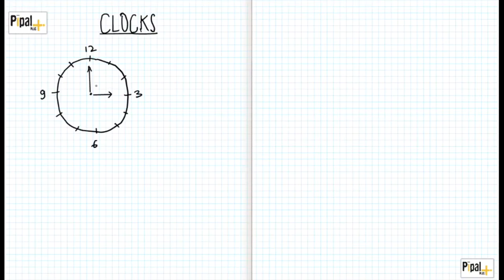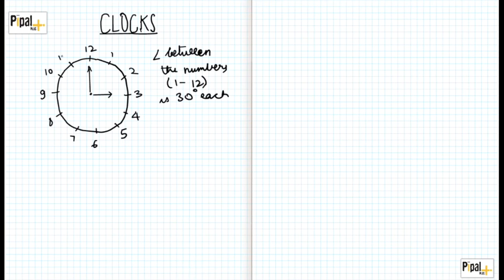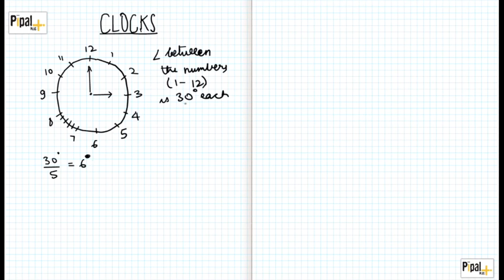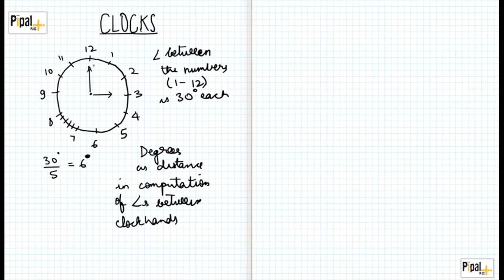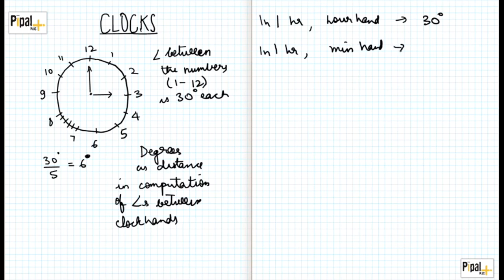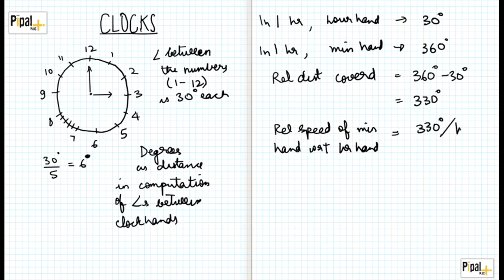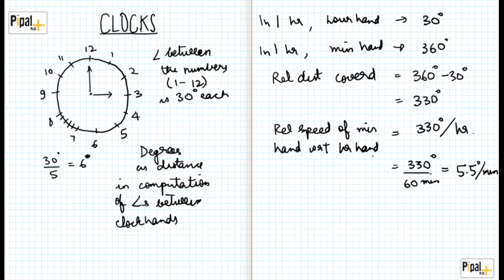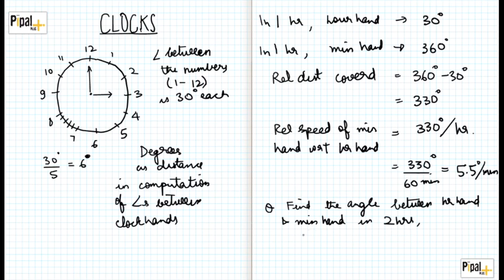Time Speed Distance Clocks